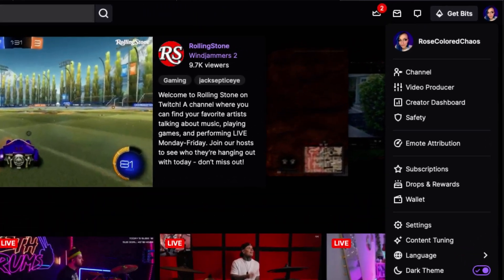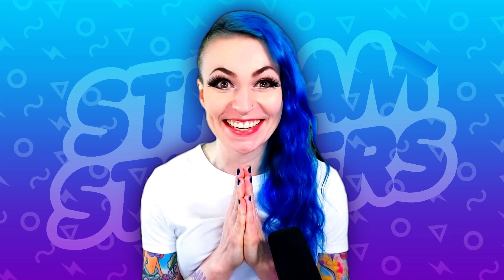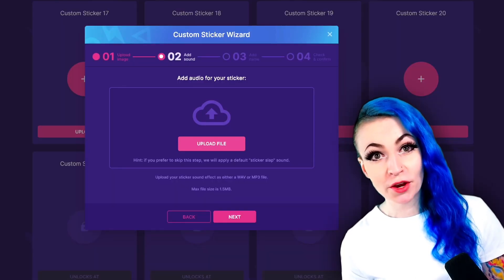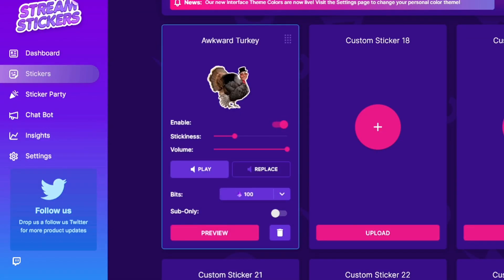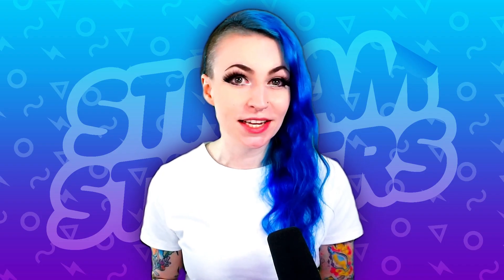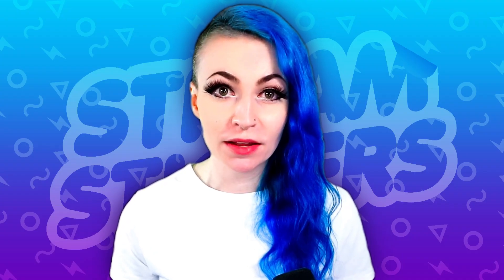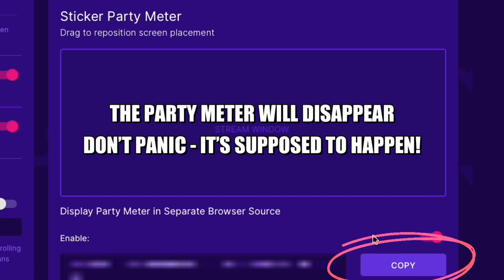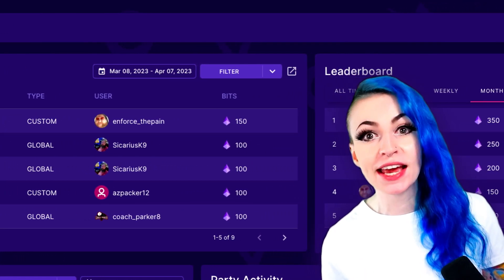Stream Stickers for Twitch | Full Setup Tutorial | Earn more BITS [2023]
Want to learn how to add Stream Stickers to your Twitch Stream in order to boost viewer engagement and earn more Bits? If so, then this is the video for you!

This full setup tutorial will teach you how to quickly install Stream Stickers on your Twitch stream and get the most out of all the different interactive features the extension has to offer.

More than 1 million streamers trust Stream Stickers. Download the extension today!

00:00 Intro
00:08 Install and Activate the Extension
00:55 Open the Dashboard
01:30 Global Stickers
01:55 Custom Stickers
04:13 Reward Stickers
04:36 Sticker Party Setup
05:20 Chat Bot
05:54 Browser Source Setup
08:20 General Settings